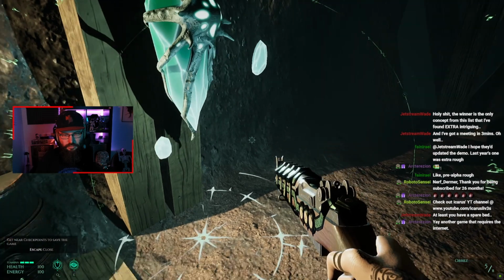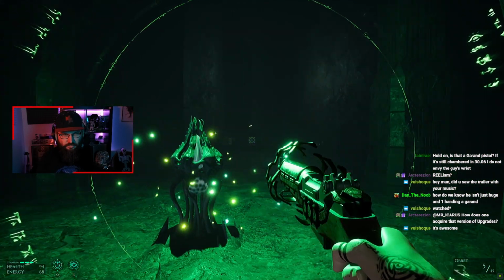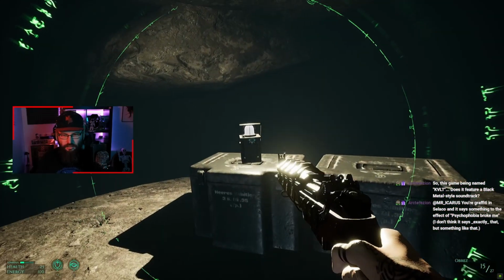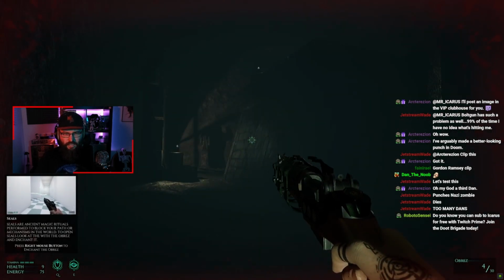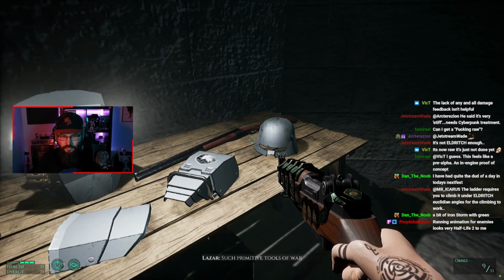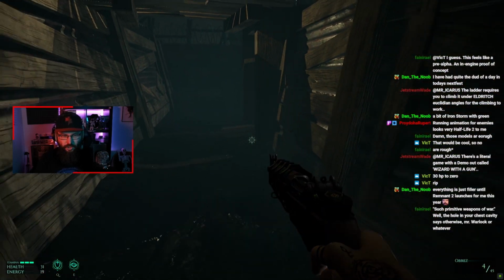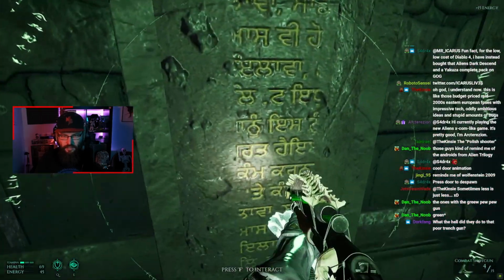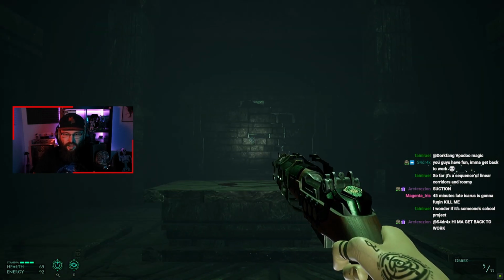KVLT - Next Fest Demo Dive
WW2 meets Cthulhu Mythos. In KVLT you are Lazar, an occultist and cold blooded mercenary, fighting to unveil the eldritch secrets that hide beyond the theater of war.